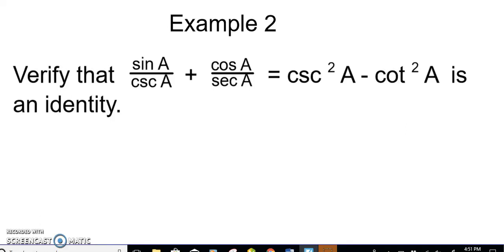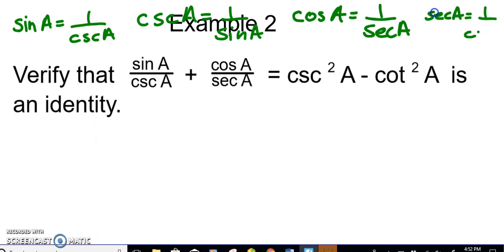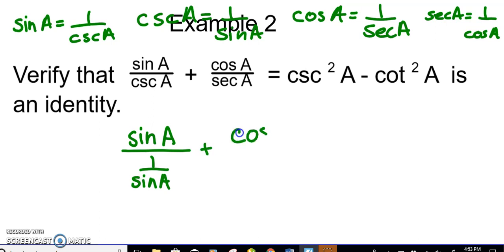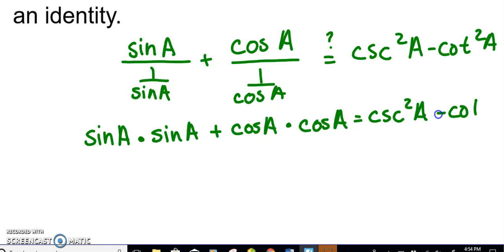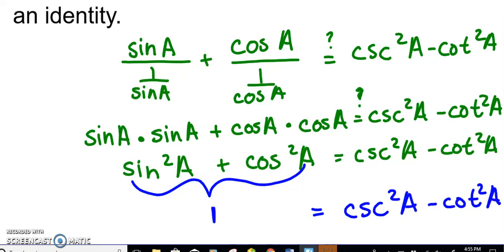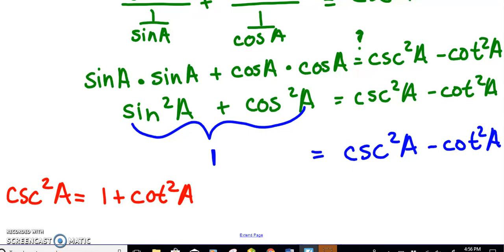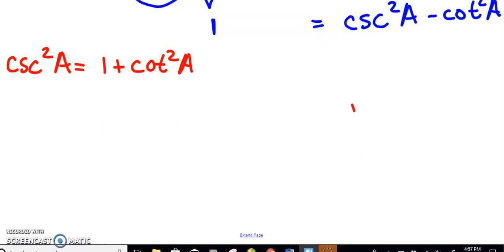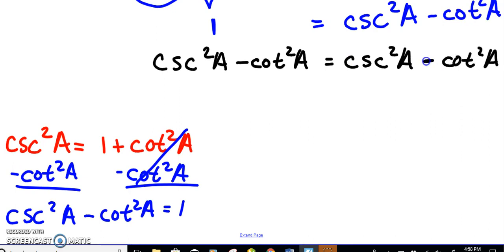Verifying Basic Example 2